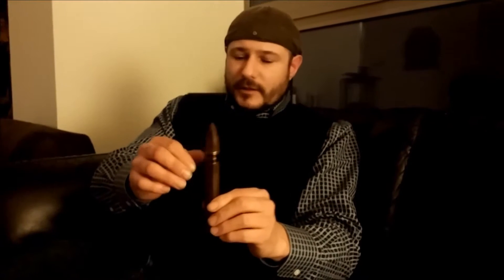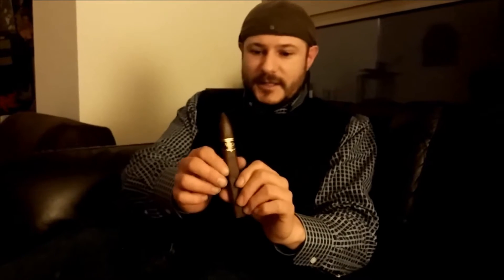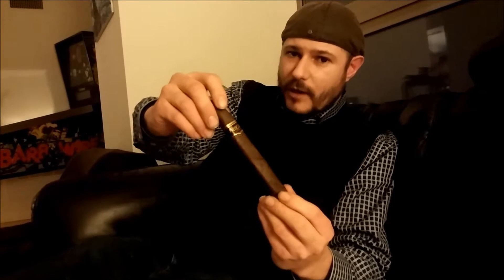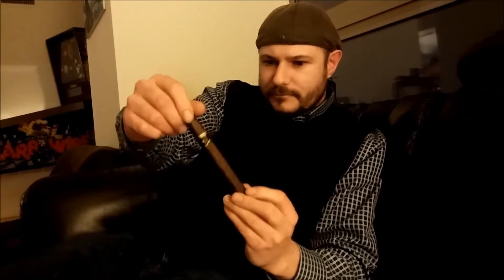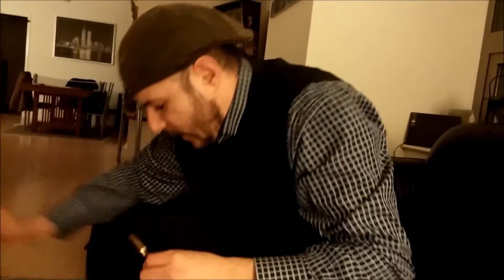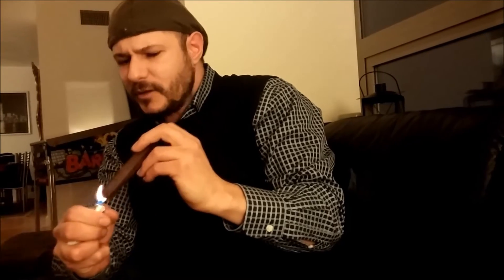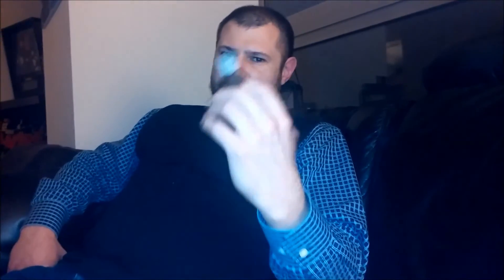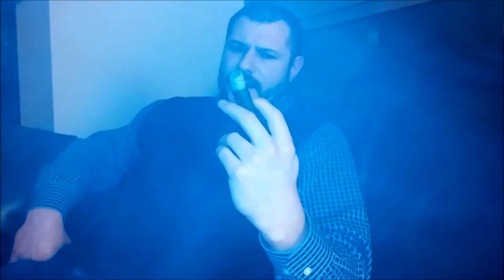Nica Libre - Cigar Review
AJ Fernandez crafts an inexpensive alternative to the legendary Padron 1964 series.  How does it stack up?  No bull, just a brief, honest cigar review.